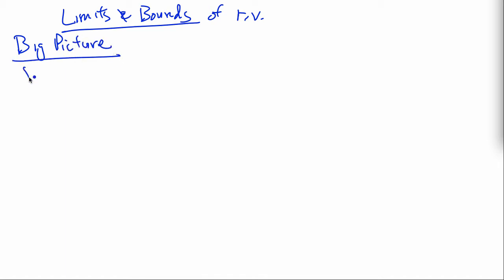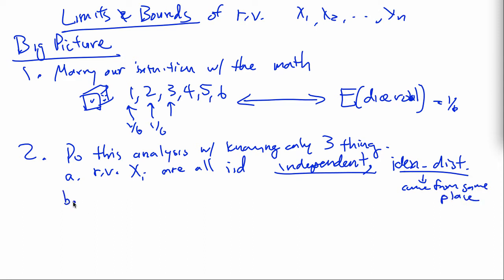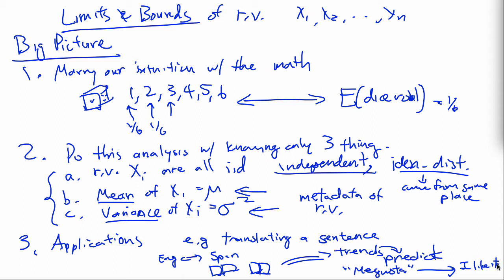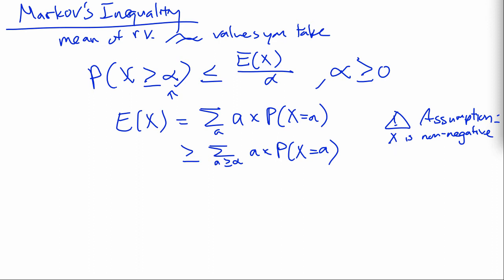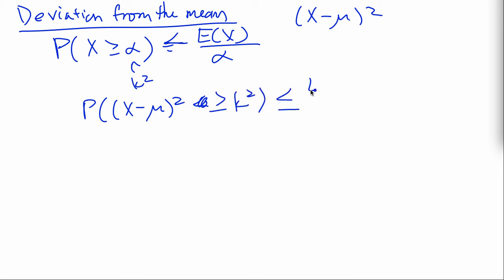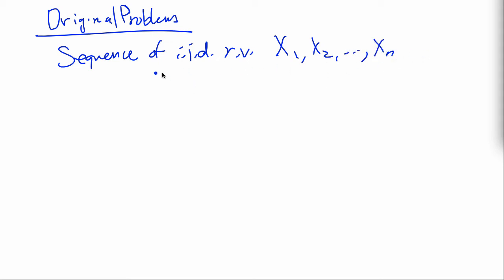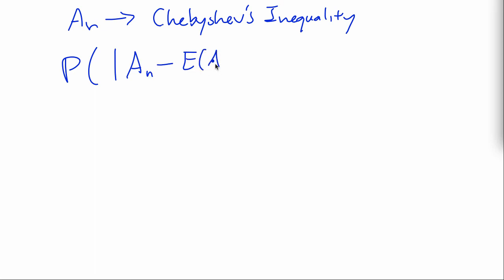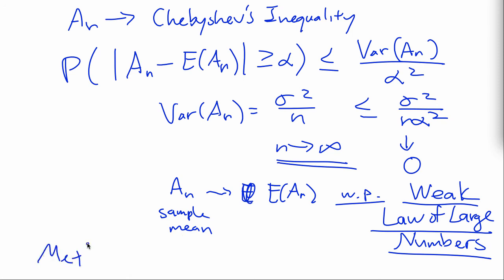[Spring 14] Markov, Chebyshev, LLN Review (Note 16)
Errata:
1:12 - The expected value of a dice roll should be 3.5, not 1/6. Basically what i wanted to say there was that when you roll a die, you see a sequence of outcomes whose average is not the expected value exactly, but over a long time, the average of those outcomes starts to converge to the expected mean.

Bertsekas, Tsitsiklis: Introduction to Probability, Second Edition